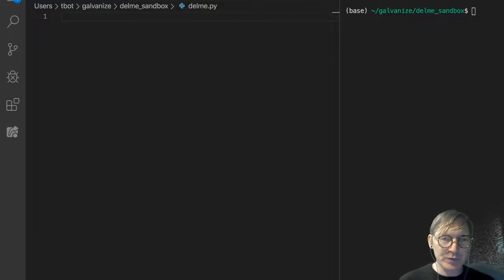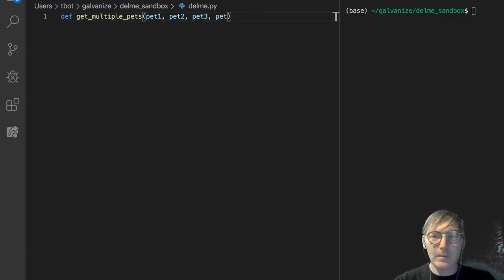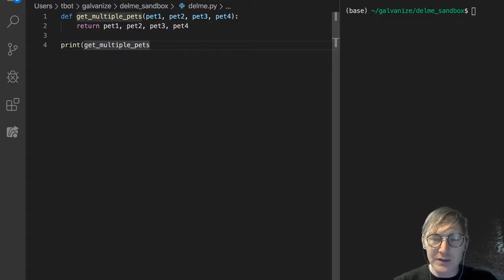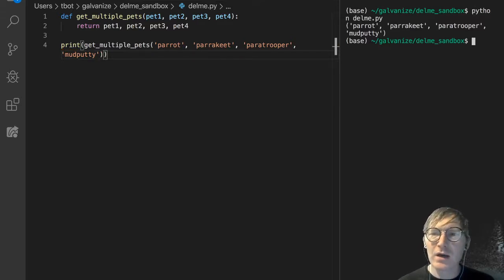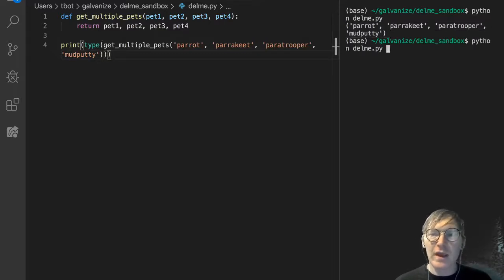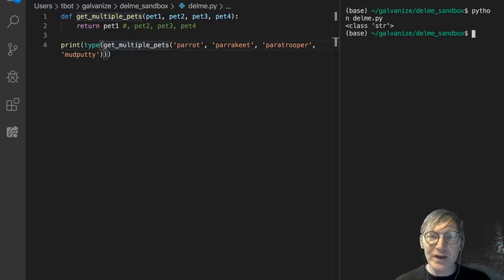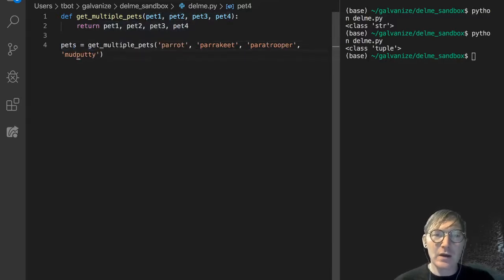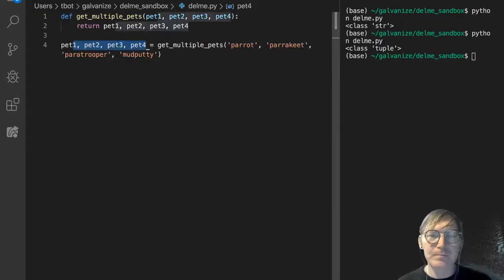Functions - Returning Multiple Objects